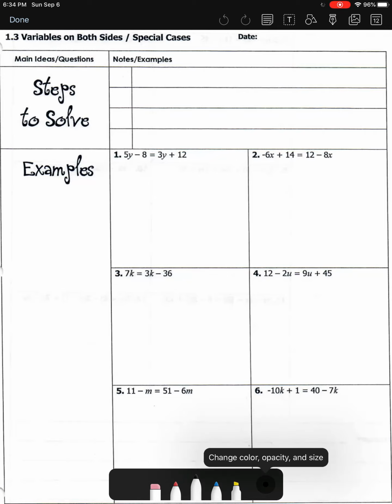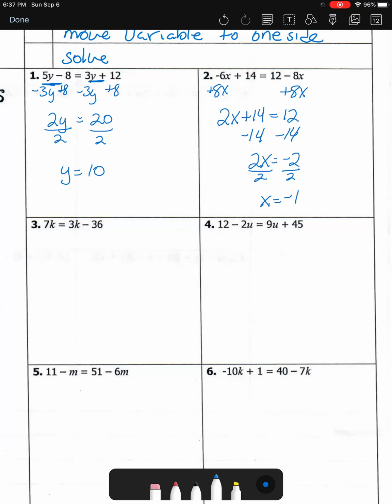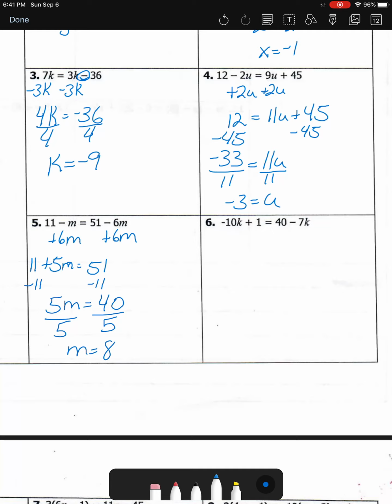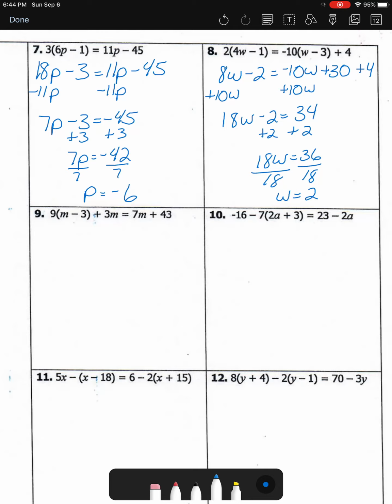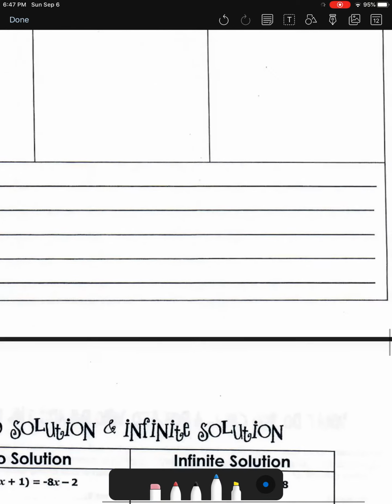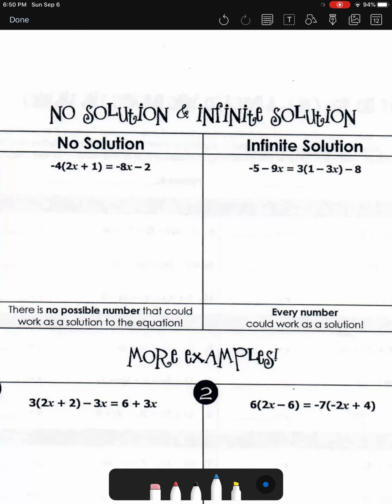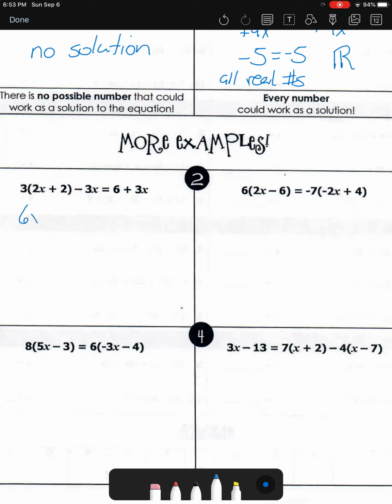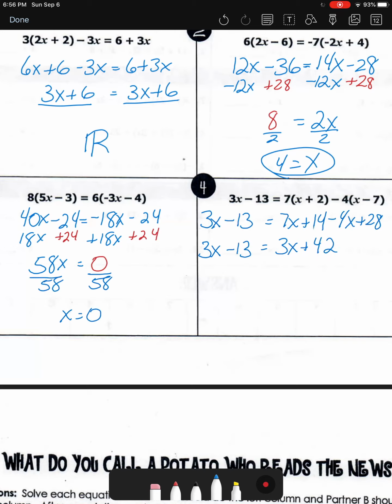Algebra 1.3 notes